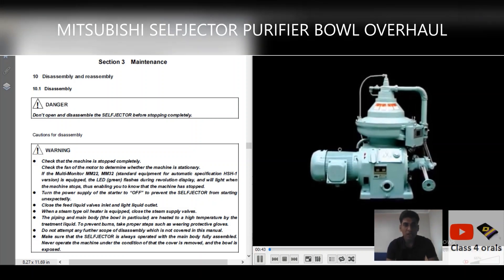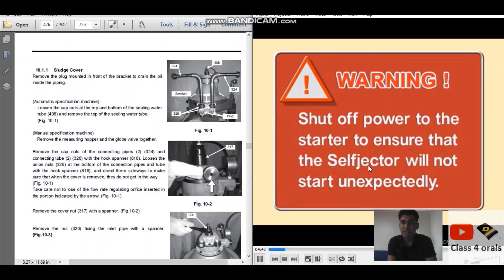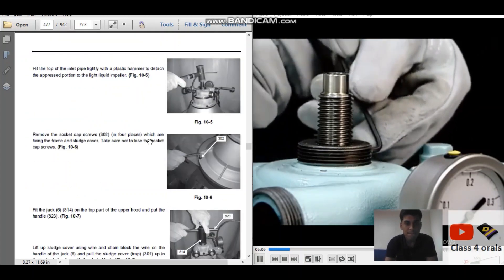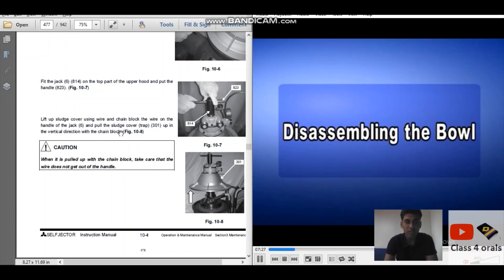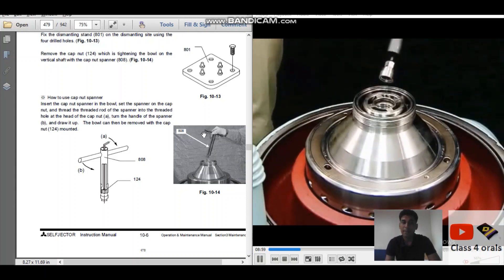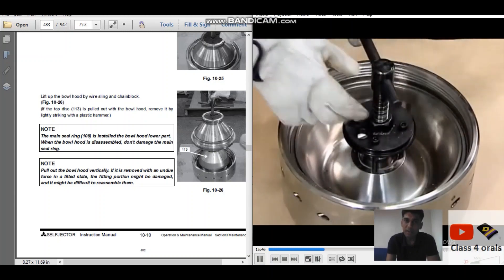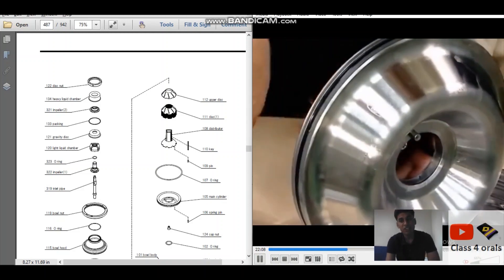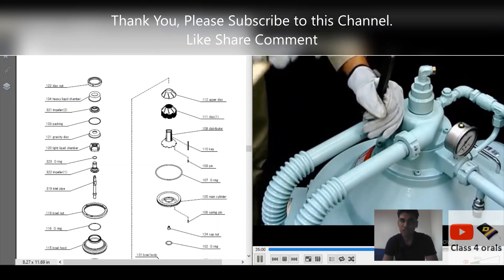Mitsubishi Purifier Bowl Overhaul Procedure | Manual and Video | Easily Explained | Important Points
References have been taken from Mitsubishi Overhaul Video.